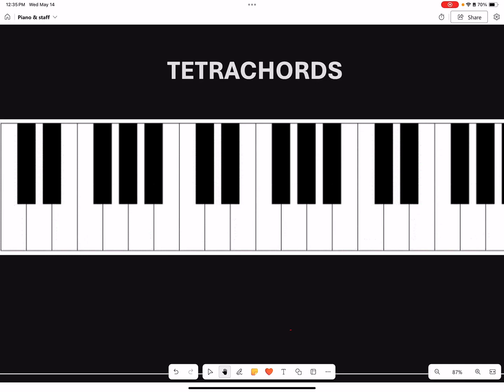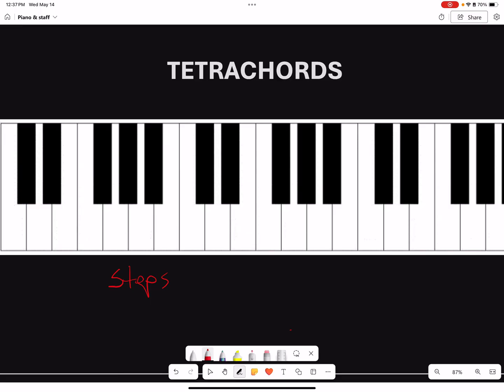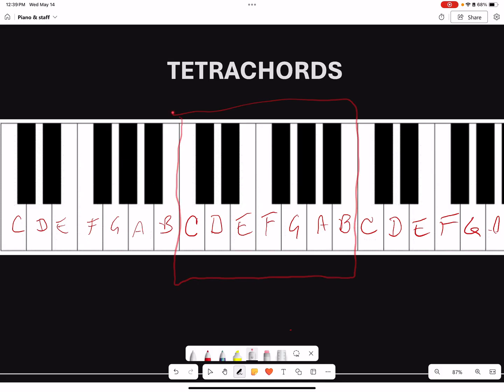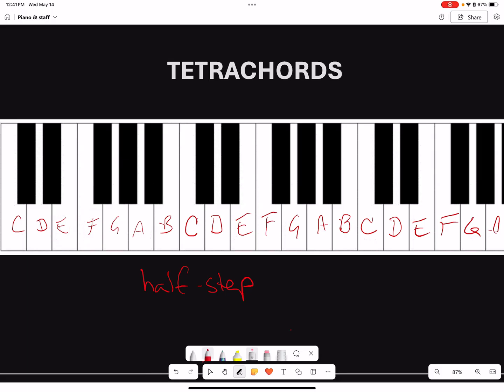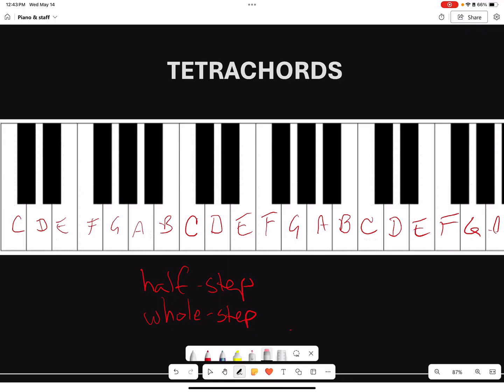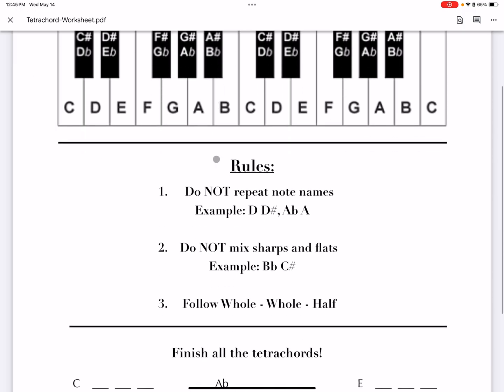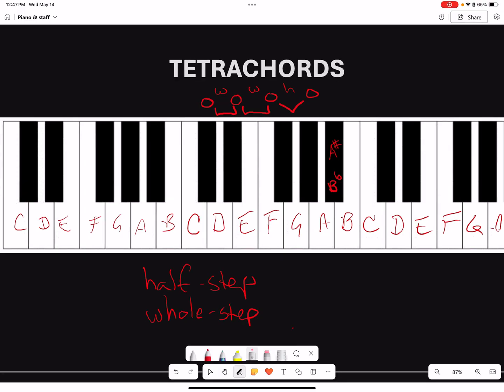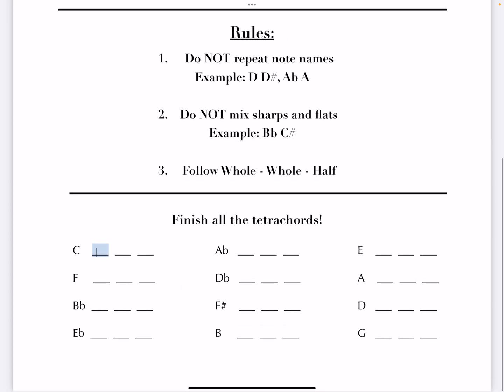Sub lesson May 27, 2025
This lesson covers tetrachords and is accompanied by a worksheet